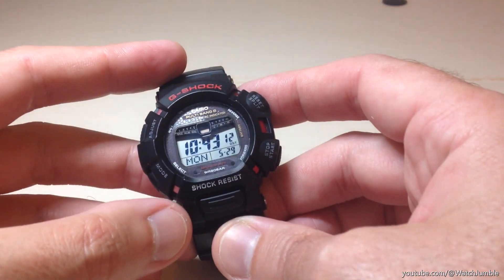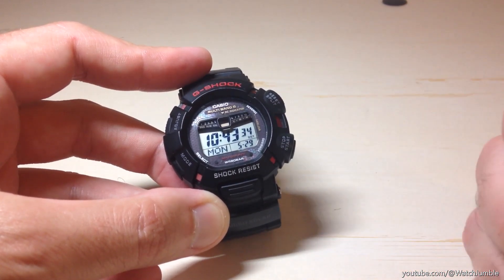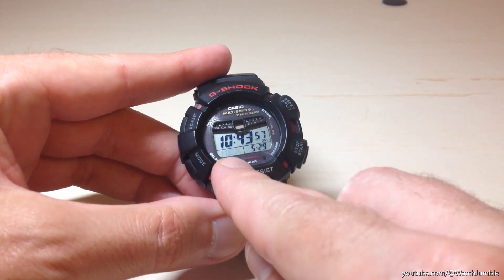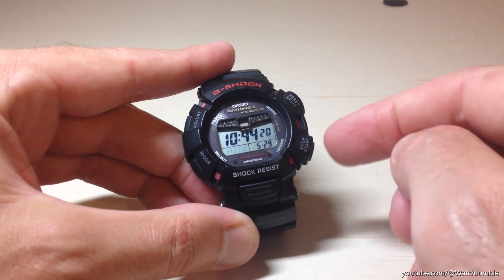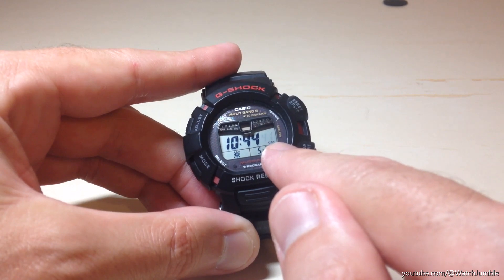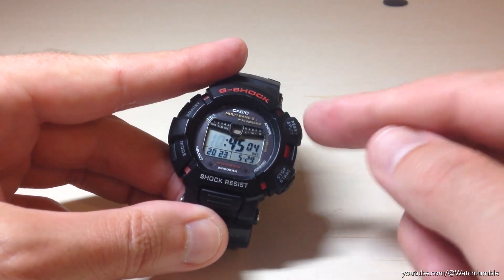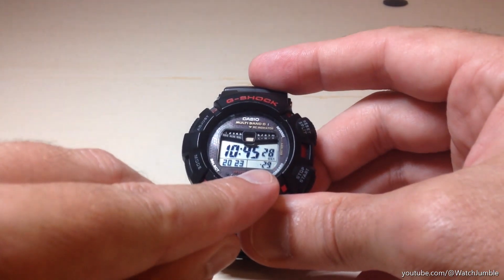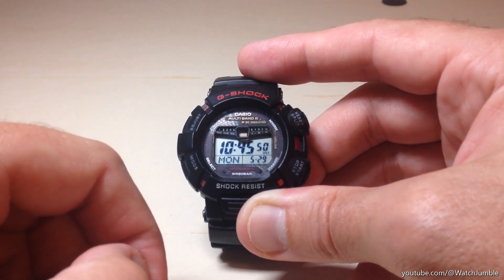Casio G-Shock Solar Mudman (GW-9010) | Set the Time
Casio G-Shock Solar Mudman (GW9010): How to set the time